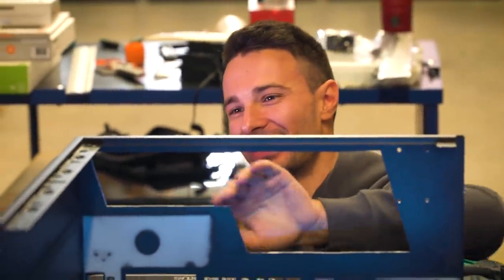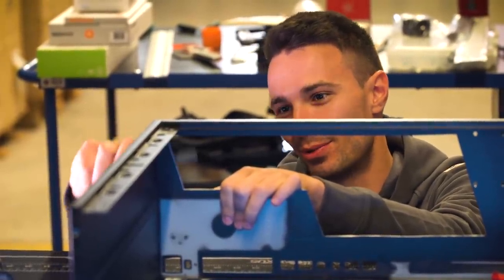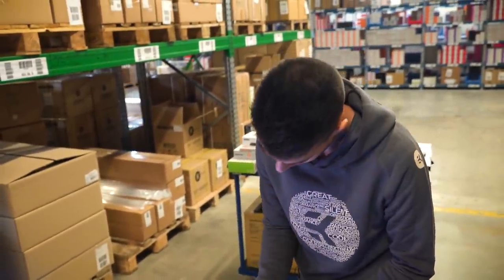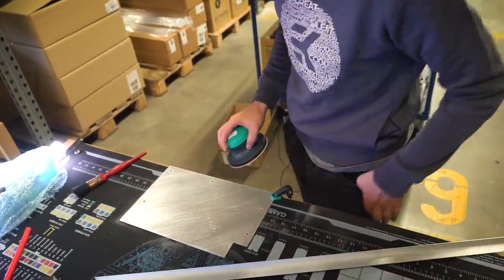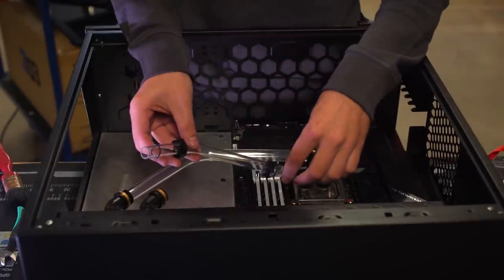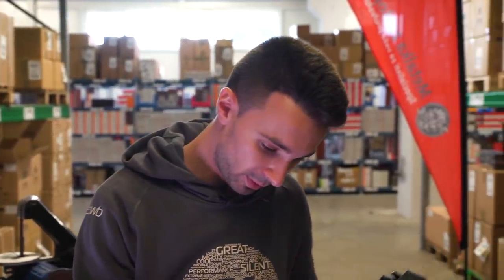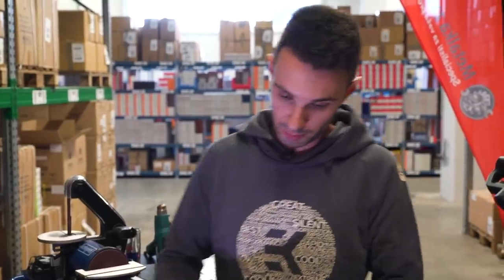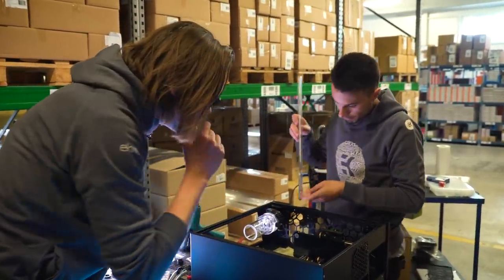MOD PIT 02: ALEX - A full ATX breakdown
Alex disassembles the entire InWin 303 case to mod the front panel and interior. He works on the brushed aluminum side panel and plans his tube routing.

► The stuff:

• ASUS Z390 Prime motherboard
Supports 8th and 9th gen Intel core cpus
6 USB 3.1 ports, of which 2 are 3.1 USB-C type
2 USB 2.0 ports
Crystal sound 3 audio
Memory speed up to 4266Mhz

6 core 12 Thread CPU
95W
Max Turbo Frequency - 4.7GHz
14nm litography
• Inwin Classic Basic CB1250 PSU
            1250W of power
            Platinum efficiency certificate
            Japanese capacitors
            0DB Hybrid cooling
            7-year warranty
            Full protection - OCP / OVP / UVP / SCP / OTP / OPP

• ASUS 2070 and 2080 dual
Ray Tracing technology
8GB GDDR6
G-Sync ready!
Reference PCB design

• Inwin 915 case
High-quality anodised aluminum
Motorised self-venting top of the case
Addressable RGB lit
E-ATX motherboard support

• TridentZ RGB memory
Aluminium heatsink
Samsung B-die chips
RGB effect
► Modders
Tim Malmborg
Hailing from Sweden, he’s an IT guy that enjoys modding in his spare time. Made a brilliant mod called Blackout that was more popular than the game that inspired it.

Coming from Australia, he enjoys waterskiing more than anything but modding. A true man of the industry that currently works at Gigabyte and has previously worked in ASUS as well.
► We of course not doing this alone, a few well-known companies also joined in!
In Win has supplied the A1, 303 and 915 cases as well as the power supplies.
ASUS provided some interesting motherboards that the modders could have chosen from, as the ASUS PRIME Z390-A, the sleek PRIME Z390M-PLUS, and the tiny but powerful ROG STRIX Z390I GAMING.
There is no possible way of making a mistake with G.Skill and that is why they have provided two packs of 32 GB DDR4 Trident-Z RGB memory.
Tools! We can’t work without tools so all the major power tools are brought in by Metalka Slovenija and Makita! A fine selection of electric drills, jigsaws, angle grinders, and a few other things, the modders will have a reliable partner at hand to finish their challenge.
Some sweet cables also flew in directly from CableMod, just to spice up things even more!
The EK Mod Pit is a different approach to bring modding and PC modifications to the general public. The focus of the show is only on two modders so that the coverage of details and useful trick that is used by these professionals are revealed and shared.
The concept of the first EK Mod Pit show is set up in such a way so that modders are to challenge each other to build a PC, by giving instructions to the other participant. Case size, motherboard size, tubing type, coolant color, fitting color are all given by one modder as a challenge to the other… and in the end, we will see are the modders skilled enough to satisfy the test of the fellow participant. With both of the contenders being recognized as professionals, the challenges are already steep!
The modders have two more days of work and we will be tuning in live from the EK warehouse where the modding show is being recorded. We will be showing off a few short live streams, but the ultimate eye candy will come after in several short movies with a complete coverage of the event.